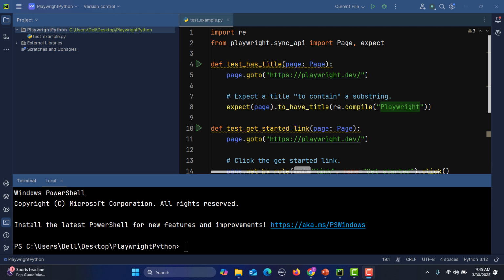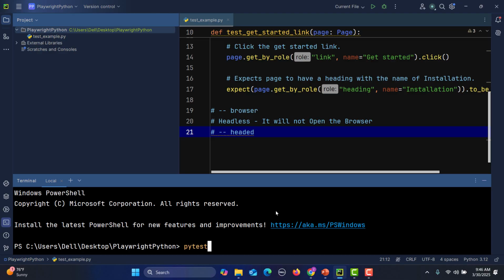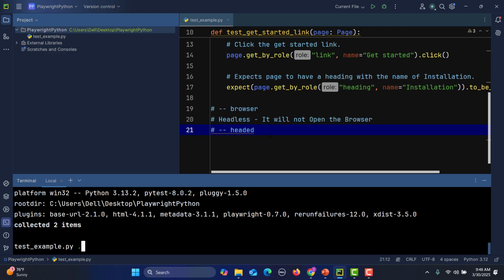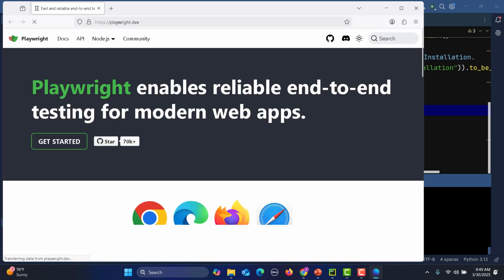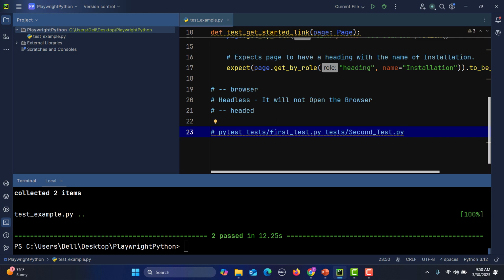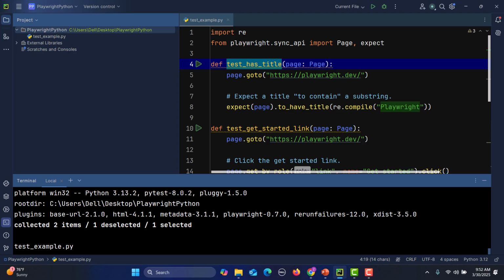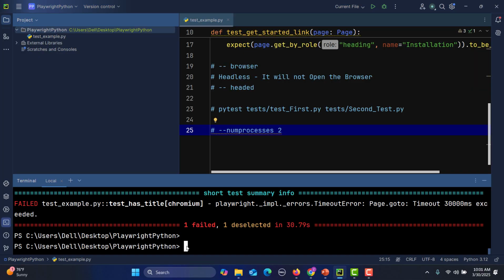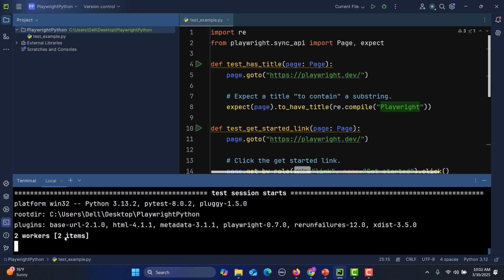Playwright with Python #5 | Ways to run Playwright Tests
Welcome to this Playwright Python tutorial! In this video, we will explore different ways to execute Playwright tests, including running tests in headless and headed modes, executing on multiple browsers, running specific test files, and parallel test execution.

🔴 Topics Covered in this Tutorial:
✔️ Running Playwright tests on a single browser
✔️ Executing tests in headless and headed modes
✔️ Running tests on multiple browsers
✔️ Running specific test files or test functions
✔️ Executing tests in parallel using pytest-xdist

🎯 TIMESTAMPS:
0:00 ▶️ Introduction to Playwright Python Testing
0:19 ▶️ Running a Single Test, Set of Tests, or All Tests
0:32 ▶️ Running Tests on a Single Browser vs. Multiple Browsers
0:55 ▶️ Using --browser Flag to Run Tests in Different Browsers
1:20 ▶️ What is Headless Mode in Playwright?
1:38 ▶️ Running Tests in Headed Mode (--headed Flag)
2:24 ▶️ Default Browser Execution in Chromium
2:49 ▶️ Running Tests on WebKit (--browser=webkit)
3:38 ▶️ Running Tests on Multiple Browsers (Chromium, WebKit, Firefox)
4:34 ▶️ Running a Specific Test File in Playwright (pytest test_example.py)
5:18 ▶️ Running a Set of Test Files in Playwright
6:01 ▶️ Importance of Naming Conventions in PyTest
6:33 ▶️ Running a Test with a Specific Function Name (-k Flag)
7:25 ▶️ Running Tests in Parallel (pytest -n num_processes)
8:10 ▶️ Installing pytest-xdist for Parallel Test Execution
9:15 ▶️ Running Tests with Auto Workers for Efficient Execution
10:02 ▶️ Running Tests with Custom Worker Count for Parallel Execution